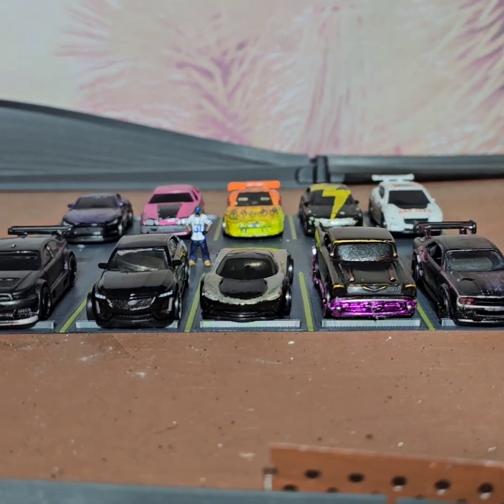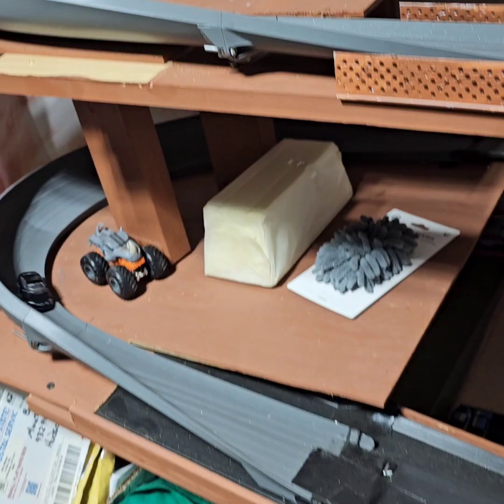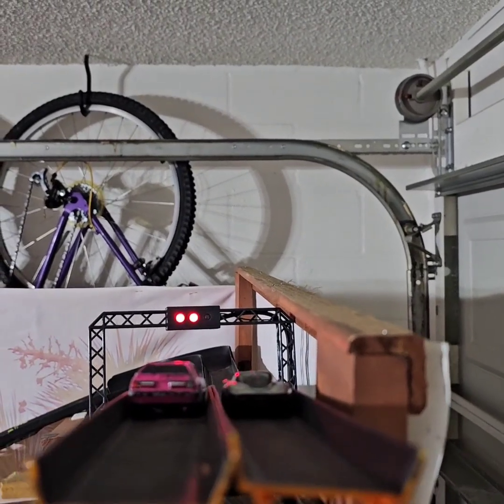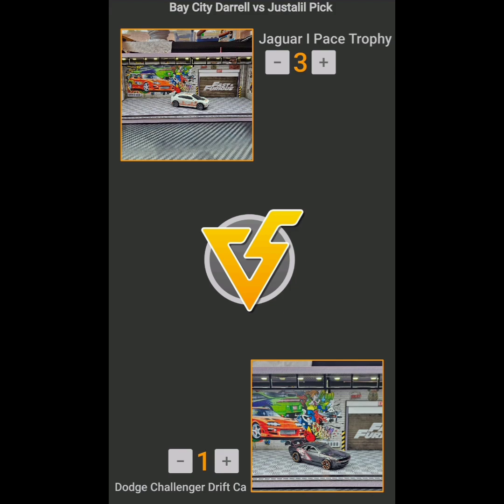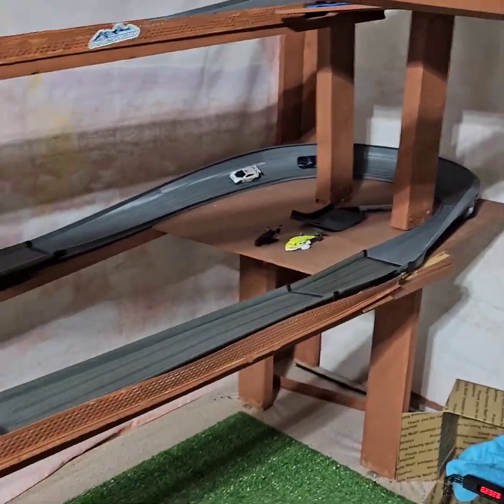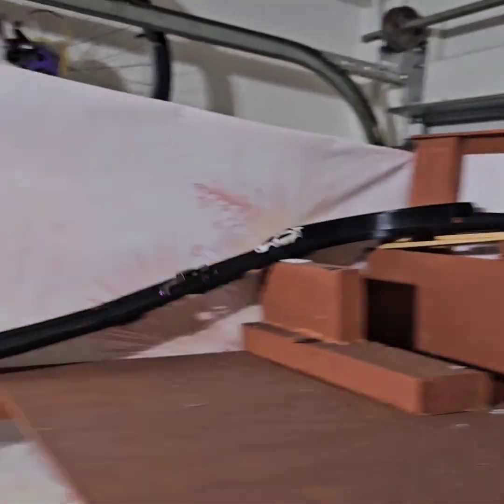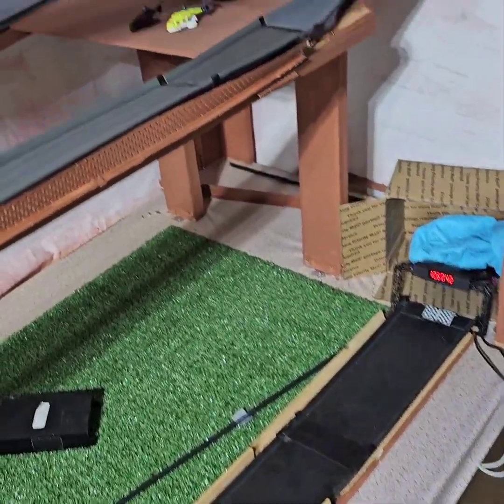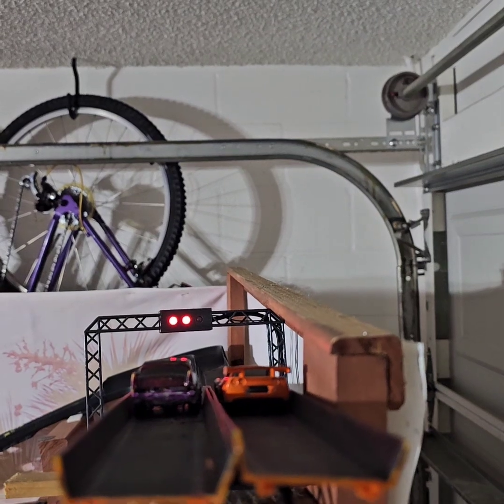M.C.R Invitational Round 1 Side A Group 3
Bay City Diecast Racing vs Jungle Fall Raceway

Here is the link to the mail in tournament